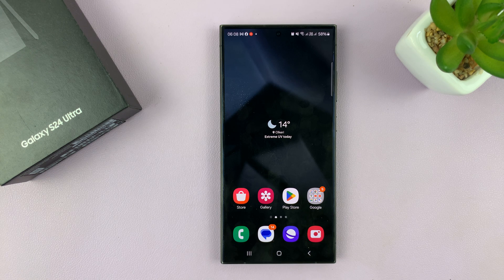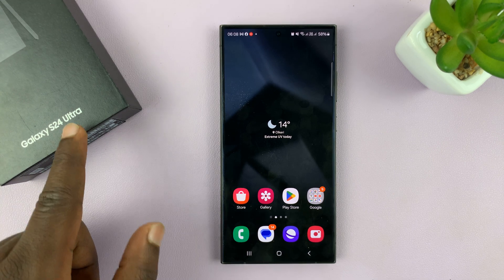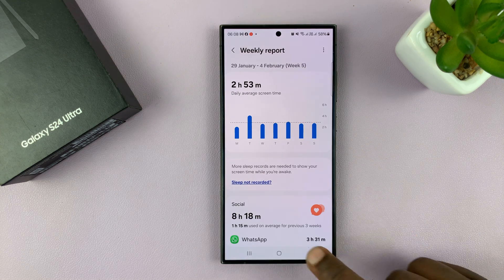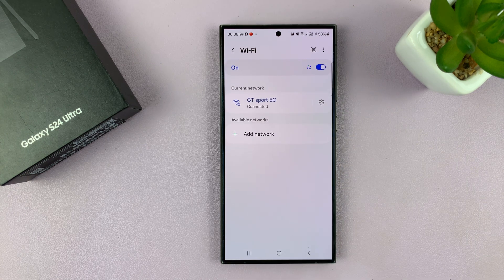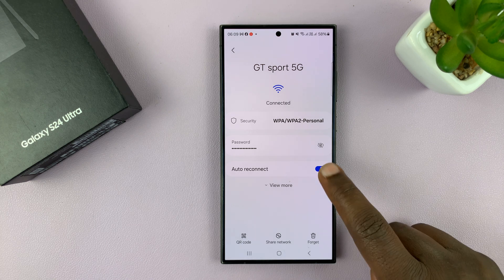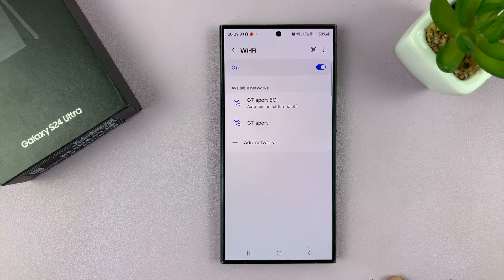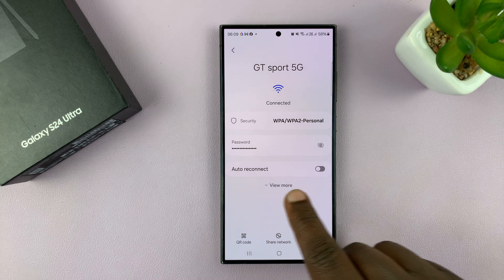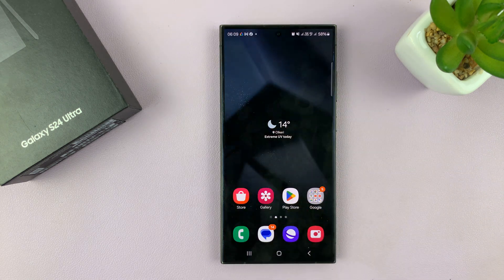Samsung Galaxy S24 / S24 Ultra - How To Enable & Disable Wi-Fi Auto Reconnect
Learn How To Enable & Disable Wi-Fi Auto Reconnect On Samsung Galaxy S24 S24+ & S24 Ultra.

In this tutorial, learn how to manage Wi-Fi auto-reconnect on your Samsung Galaxy S24, S24+, or S24 Ultra. Wi-Fi auto-reconnect can be a convenient feature, automatically connecting your device to saved Wi-Fi networks when they're in range.

However, there are times when you might want to disable this feature for various reasons. Whether you're looking to conserve battery life, improve network performance, or simply want more control over your device's connectivity, we'll guide you through the steps to enable or disable Wi-Fi auto-reconnect with ease.

How To Enable & Disable Wi-Fi Auto Reconnect On Samsung Galaxy S24 S24+ & S24 Ultra

1. Open the Settings app. Select Connections, then tap on Wi-Fi.

2. Tap on the Settings icon on the current Wi-Fi connection. Here you should see more settings to do with that specific network.

3. Locate the option Auto reconnect. Tap on the toggle next to it to enable or disable Wi-Fi auto connect.

Cell Phone Tripod Adapter